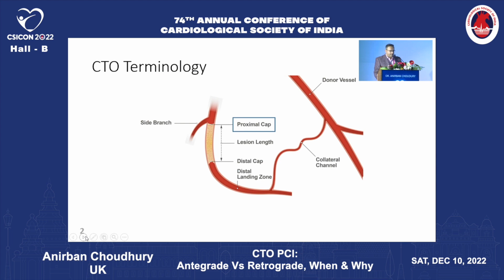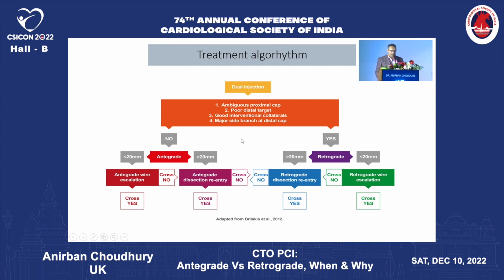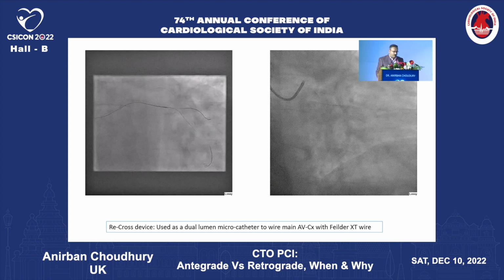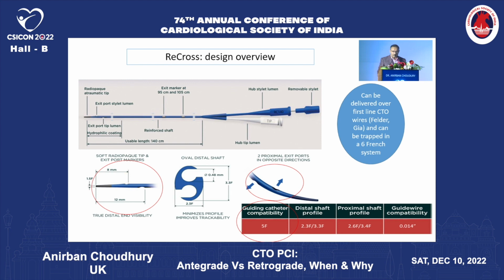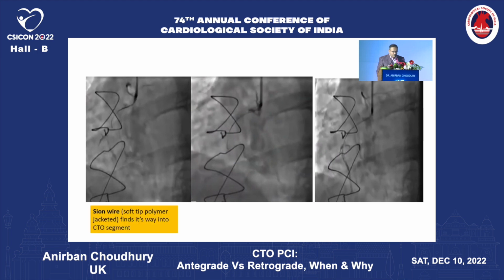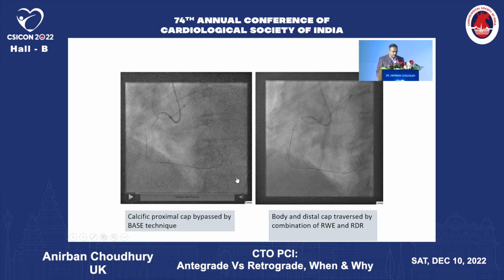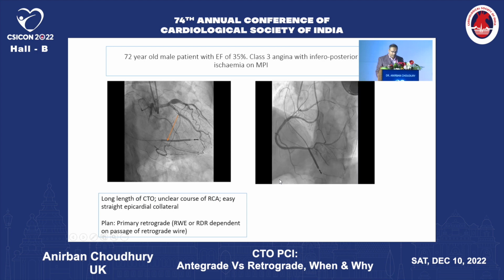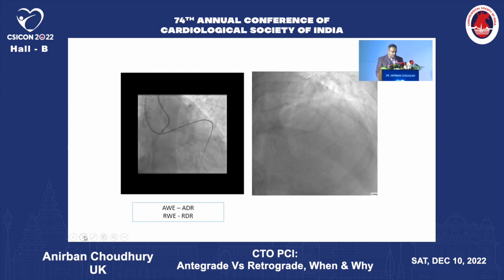CTO PCI Antegrade Vs Retrograde, When & Why Anirban Choudhury UK CTO PCI Antegrade Vs Retrograde,